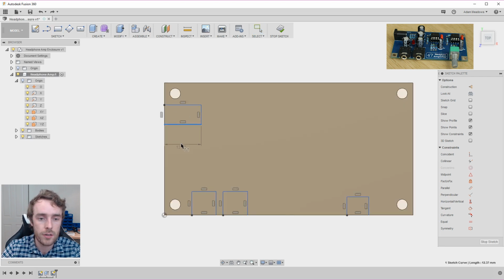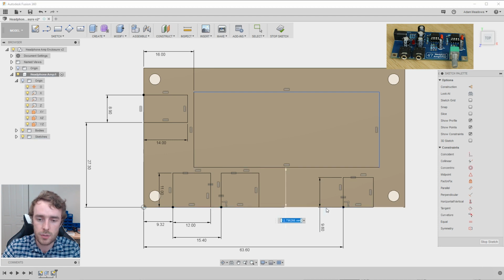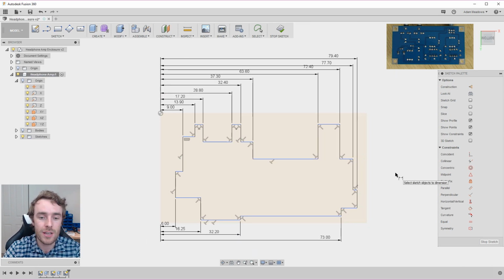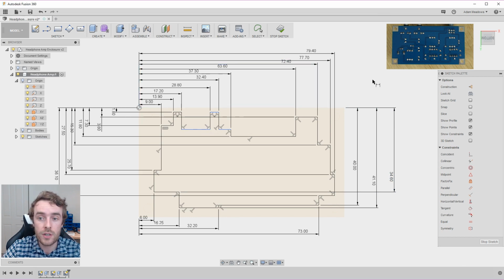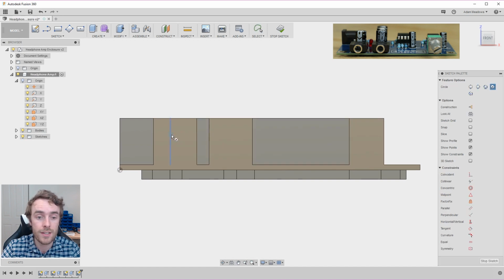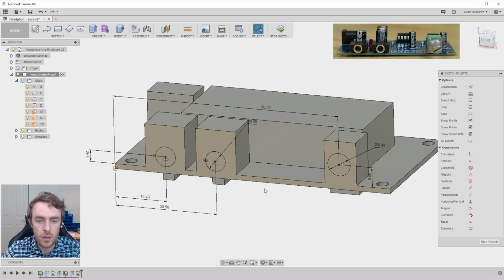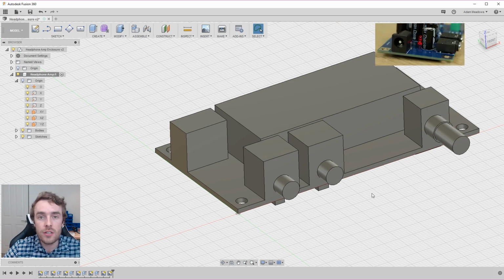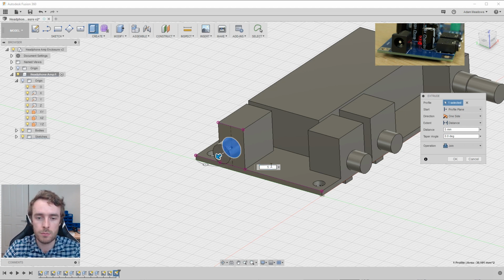Fusion 360 Beginner Project Part 1: Reference Geometry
Fusion 360, for parametric CAD design of electronics enclosures, is a fantastic tool. In this series we learn a very useful set of skills that revolve around using fusion 360 as a powerful design tool for 3D printing.

Modelling in context, design for manufacture and parametric modelling are all very powerful tools that you will want to have if you are looking improve your skills in CAD. Parametric modelling allows you to make easy adjustments to you model by ensure that your geometry is suitably linked with dimensions and references. Design for manufacture is the application of knowledge of a manufacturing process to influence the design and optimise it for a process or set of processes. Modelling in context is an advanced technique used in the engineering industry where your models are design in the context of their higher level assemblies rather than just on their own origin in isolation.